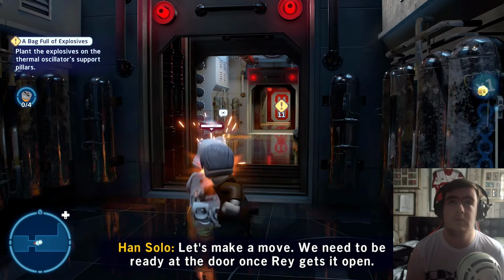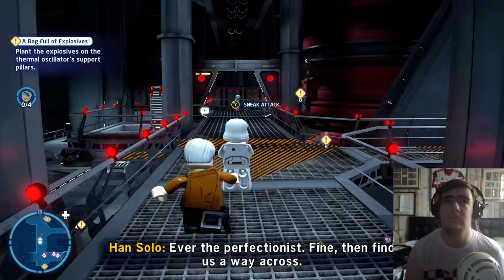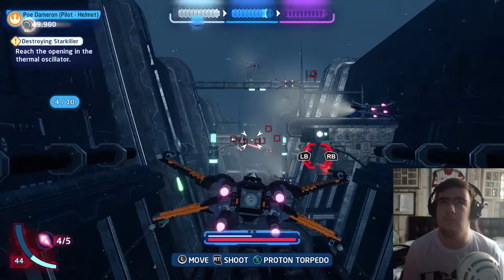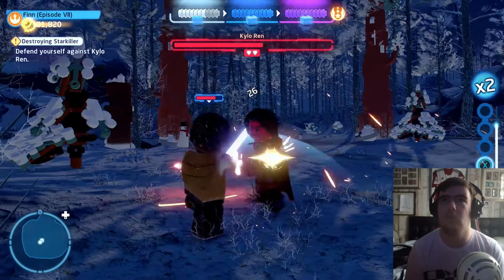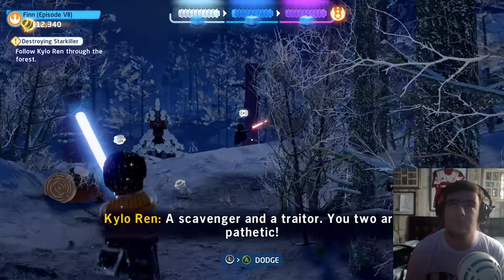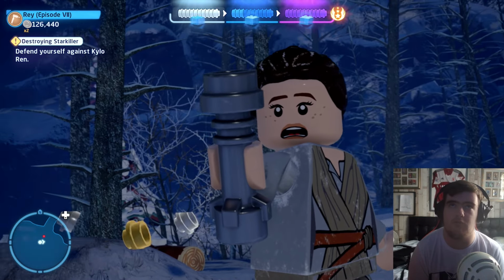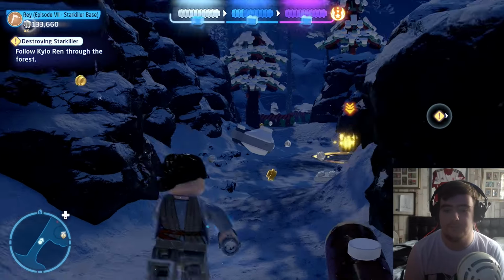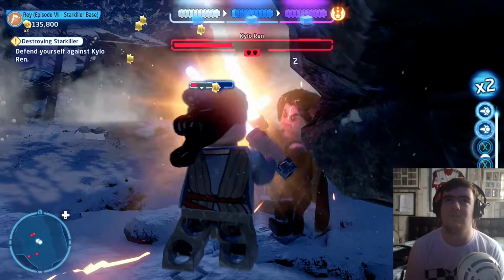DESTROYING STARKILLER! - Lego Star Wars: The Skywalker Saga #31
In this video, I play some more Lego Star Wars: The Skywalker Saga! Be sure to drop a like on the video, as that helps me massively, and comment your favourite part of the video!